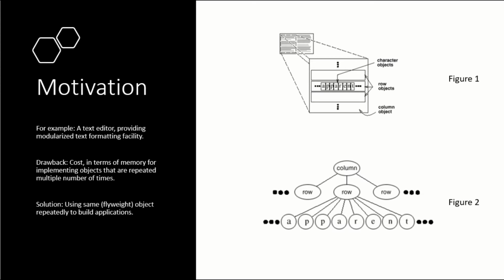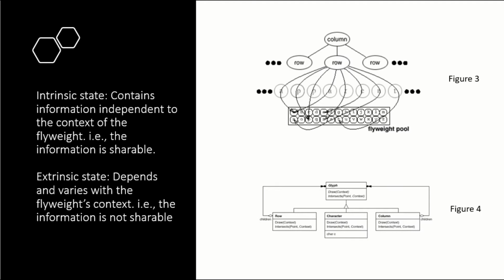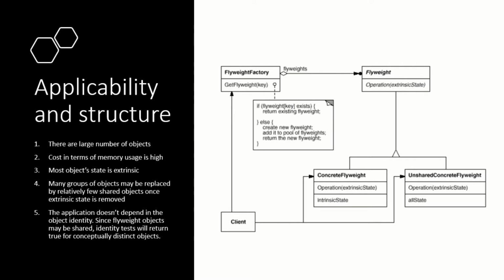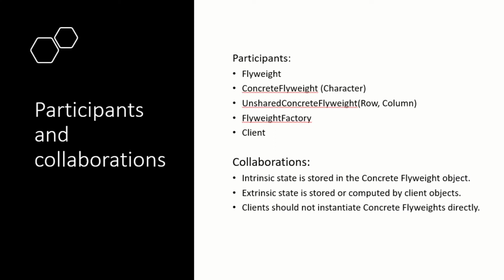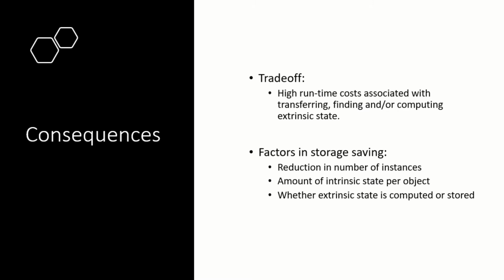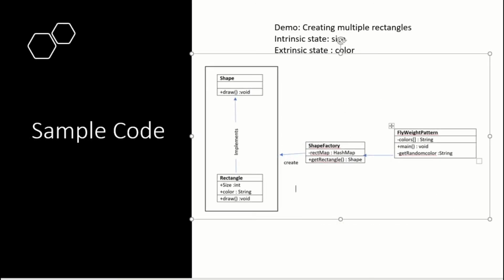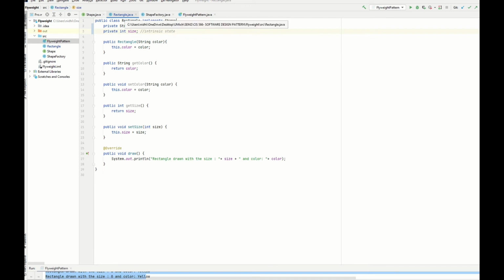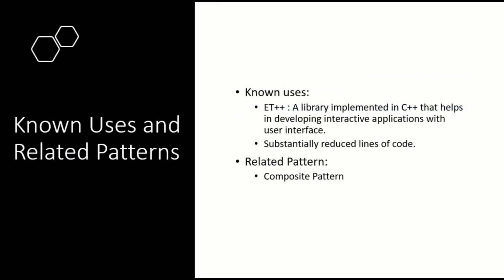Flyweight pattern explanation and example implementation using Java